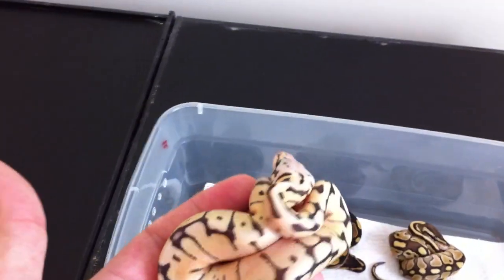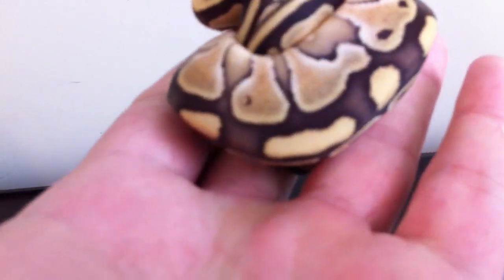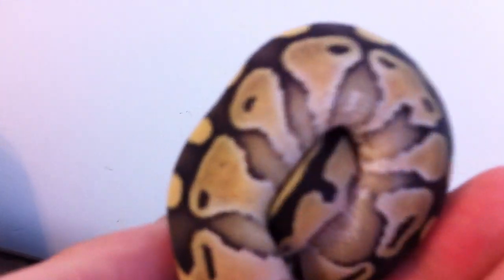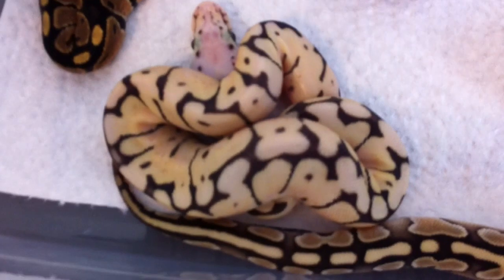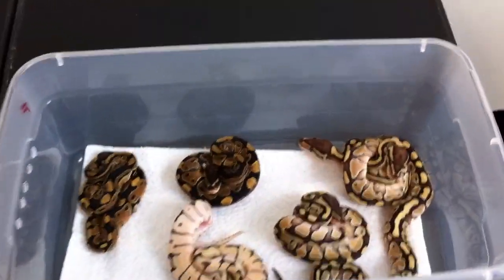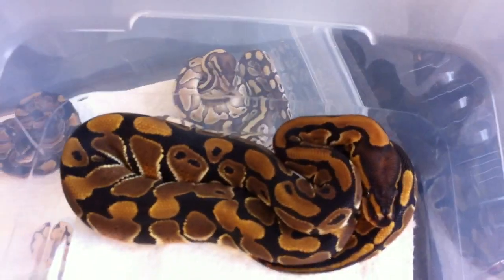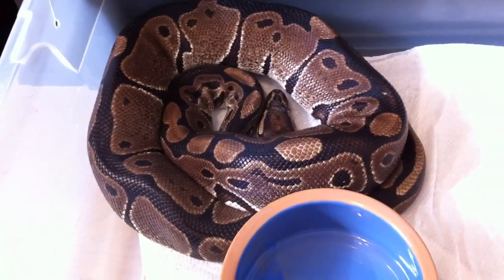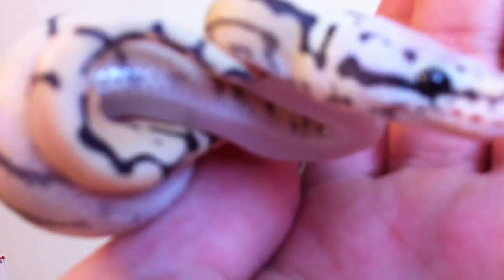CLUTCH # 2....POST SHED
Killer bee, 3 Butters and 2 normals